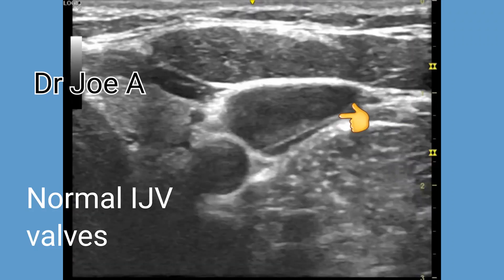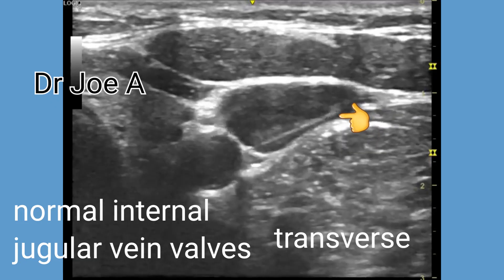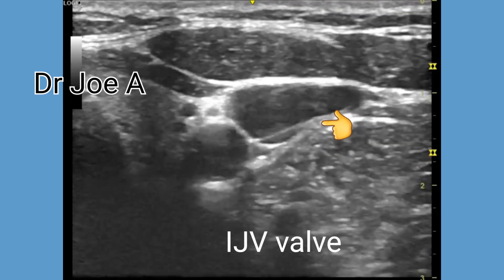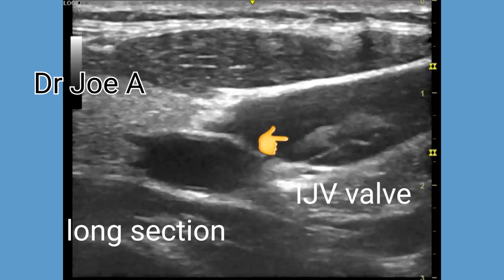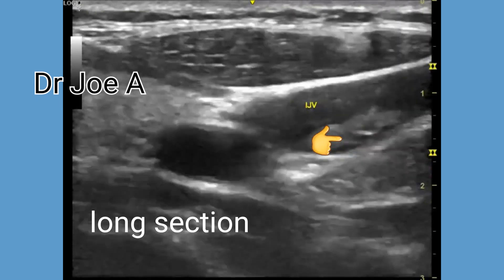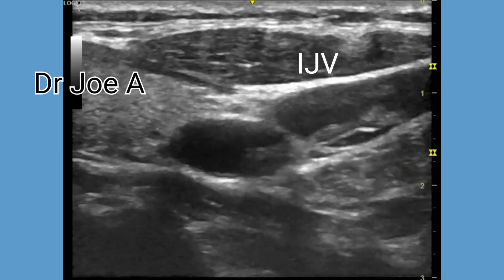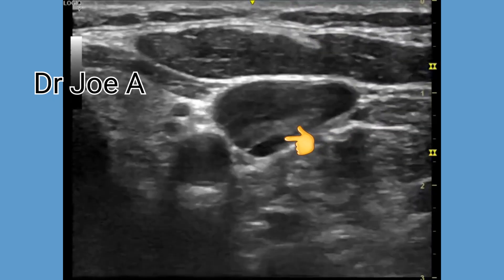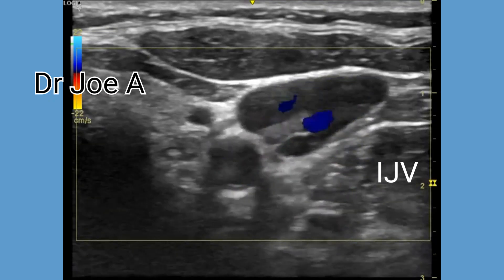Normal internal jugular vein valves, ultrasound and color Doppler video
Ultrasound imaging and color Doppler technology have revolutionized medical diagnostics by offering a non-invasive look into the human body.
- During such imaging, incidental findings may arise, and one such interesting discovery involves the internal jugular vein valves.

- The internal jugular vein is a major blood vessel in the neck that carries deoxygenated blood from the brain back to the heart.
- IJV valves are small, one-way structures within the vein, designed to prevent backflow and ensure efficient blood circulation.